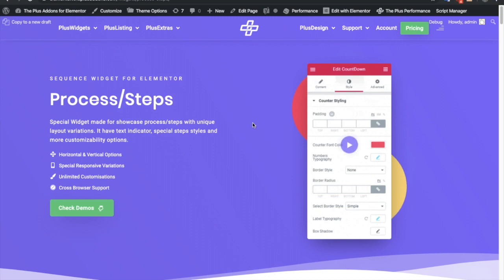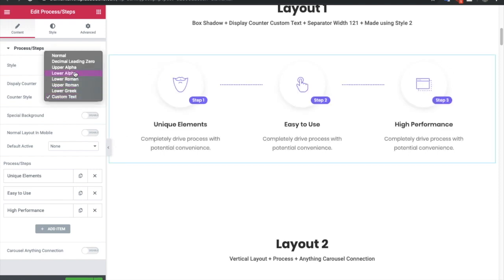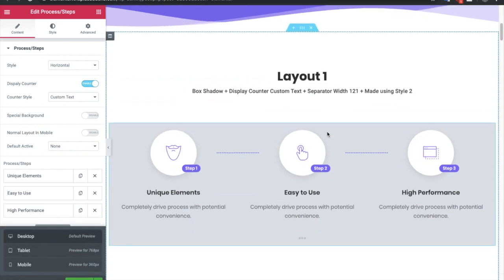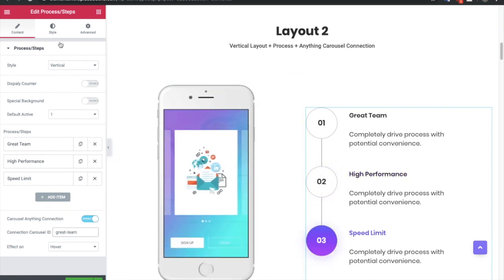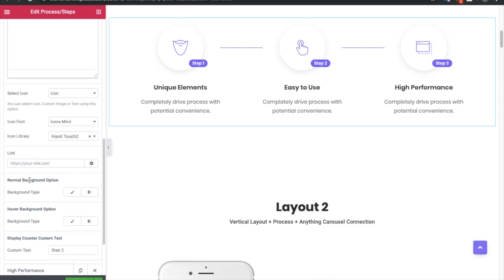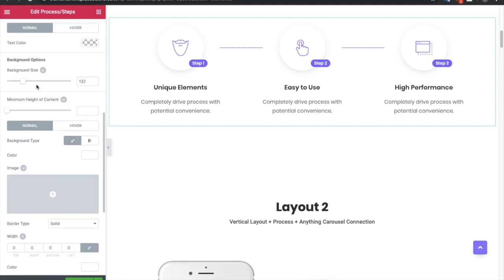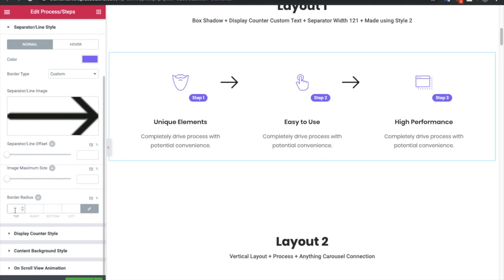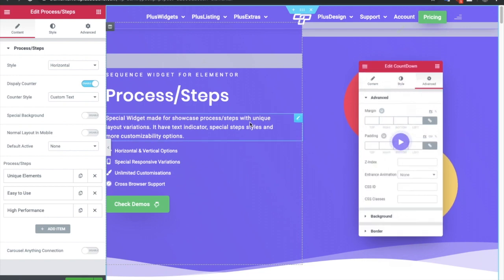How to create Process | Step Flow | Steps | Sequence | Chain section using Elementor Widget?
Special Widget made for showcase process/steps with unique layout variations. It have text indicator, special steps styles and more customisability options.

Horizontal & Vertical Options
Special Responsive Variations
Unlimited Customisations